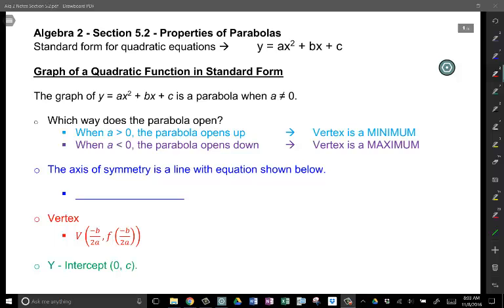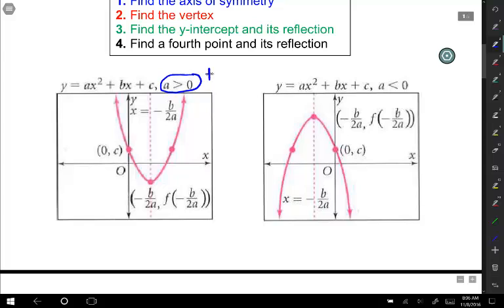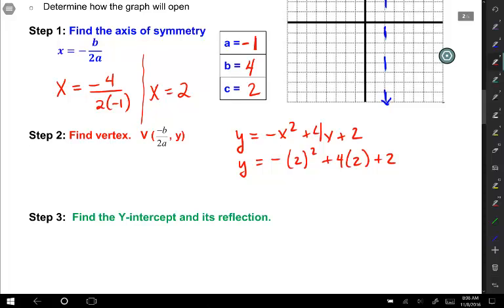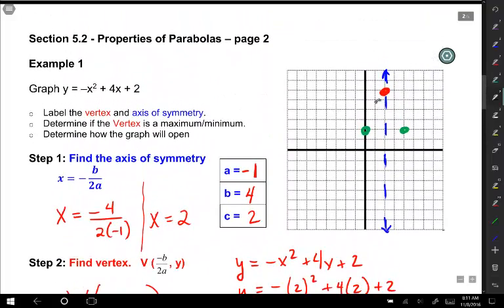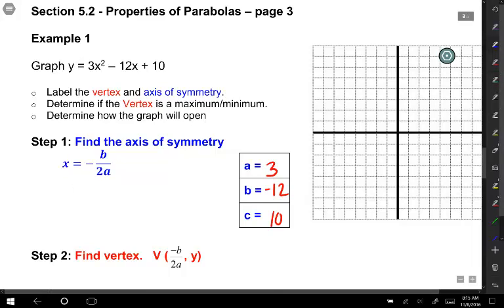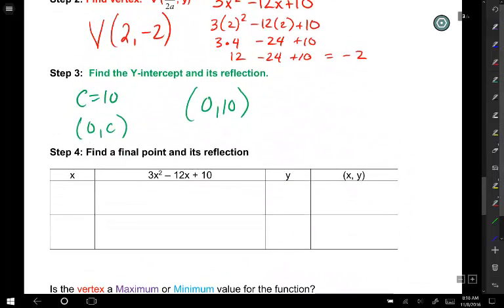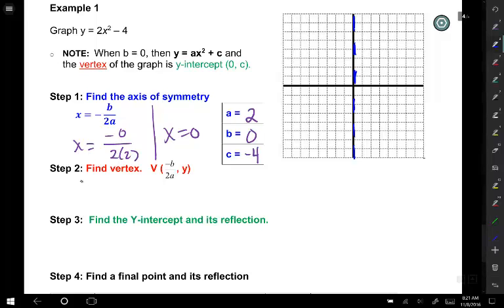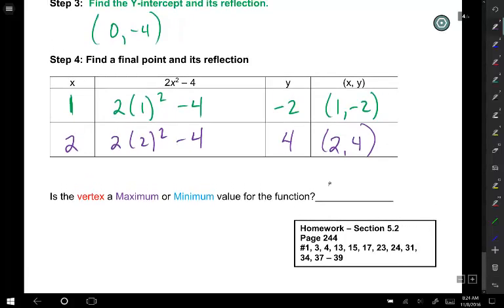Alg 2 Ch 5 Section 5 2 Properties of Parabolas